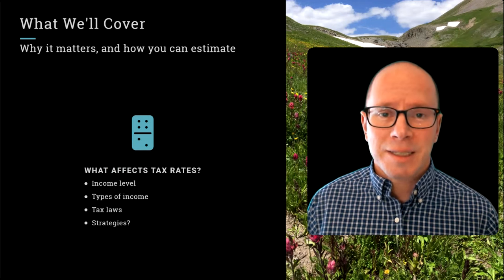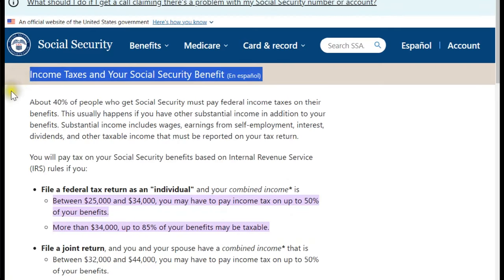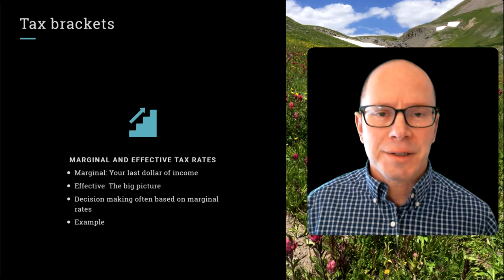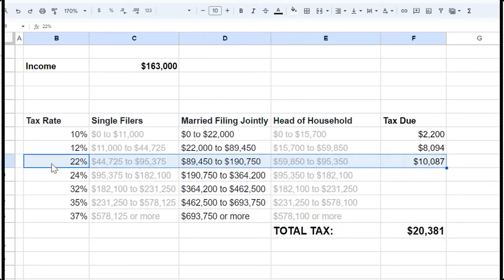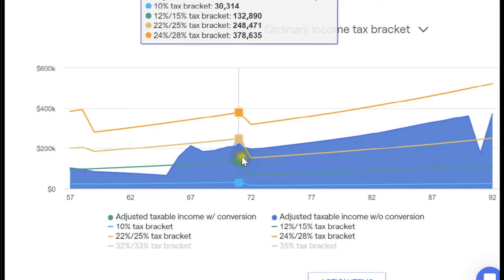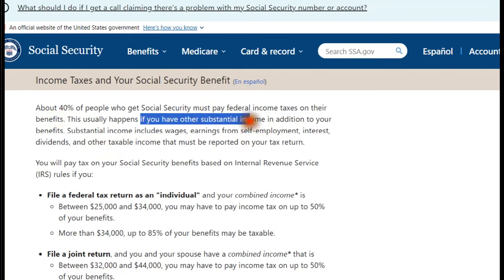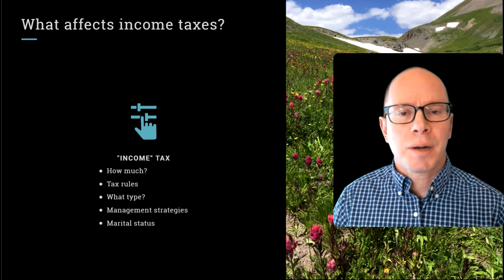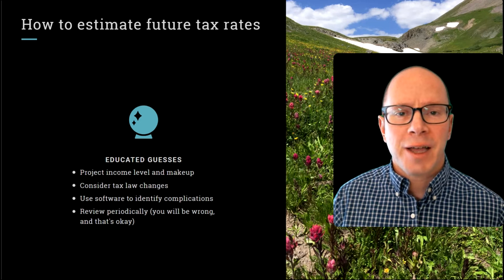What Is My Retirement Tax Rate? How to Estimate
See what affects your tax rate on retirement income, and get information to help you estimate future tax costs.

The taxes you pay in retirement directly affect how much you can spend. Whatever is left after taxes is available for fun, food, healthcare, and more. So it’s important to understand how tax rates work.

This knowledge helps you make decisions during your working years and in retirement. For example, should you make Roth conversions? Should you contribute to a pre-tax 401(k) account or Roth 401(k) (or that can apply to IRAs, as well)?

🔑 9 Keys to Retirement Planning
🐢 6 Safest Investments

In general, the more income you have, the higher your tax bracket. But income can come in various flavors, and different types of income can have surprising effects on your tax return. Another major factor is the potential for tax law changes. Only time will tell what happens.

Knowing about your current and future tax brackets can help you make informed decisions. You can’t predict the future perfectly, but you can make the best decision possible with the information available today. Of course, you’ll need to adjust things as time goes on and the future unfolds.

✔️ Flat-fee options
✔️ One-time projects available
✔️ Investment advice (optional)

We’ll discuss marginal tax rates, the effective tax rate, and more. And keep in mind that different types of income can get taxed in different ways. Your Social Security income might be tax-free (or at least 15% of it would be tax-free). Plus, qualified dividends and long-term capital gains may also get special treatment.

Justin Pritchard, CFP® is a fee-only fiduciary advisor who can work with clients in Colorado and most other states.

CHAPTERS:
00:00 Tax Rates Help With Decisions
01:09 Why Tax Rates Matter for Retirement
05:32 Marginal vs. Effective Tax Rates
09:59 What Affects Your Income Tax Rates?
12:20 Managing Your Income in Retirement
14:48 Other Costs (Phantom Taxes)
15:57 Will Tax Laws Change?

IMPORTANT:
Triple-check everything before making decisions or filing a return. It's impossible to cover everything you need to know in a video like this. The only thing that's certain is that you need more information than this. Always consult with a CPA or other trusted tax expert before making decisions or filing a tax return. This is general information and entertainment, and is not created with any knowledge of your circumstances. As a result, you need to speak with your own tax, legal, and financial professional who is familiar with your details. This video is not a substitute for individualized, personal advice. Please verify with your plan administrator when employer plans are involved. This information may have errors or omissions, may be outdated, or may not be applicable to your situation. Investments are not bank guaranteed and may lose money. Opinions expressed are as of the date of the recording and are subject to change. “Likes” should not be considered a positive reflection of the investment advisory services offered by Approach Financial, Inc. The Comments section contains opinions that are not the opinions of Approach Financial, Inc., and you should view all comments with skepticism. Approach Financial, Inc. is registered as an investment adviser in the state of Colorado and is licensed to do business in any state where registered or otherwise exempt from registration.